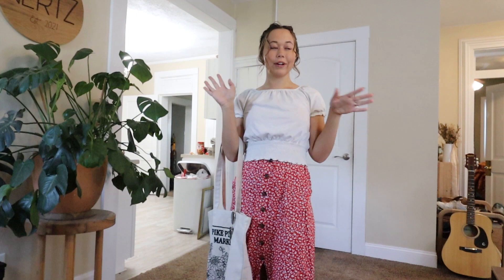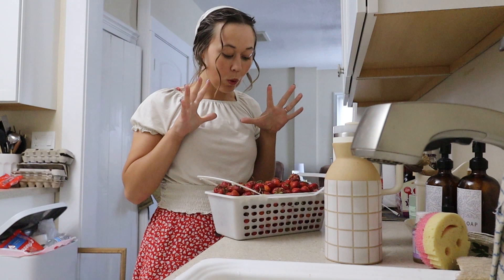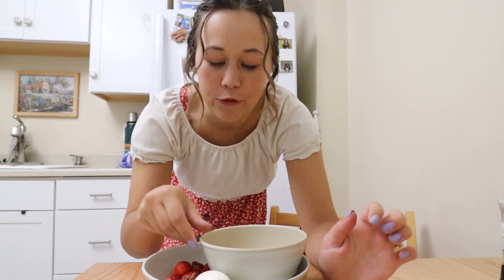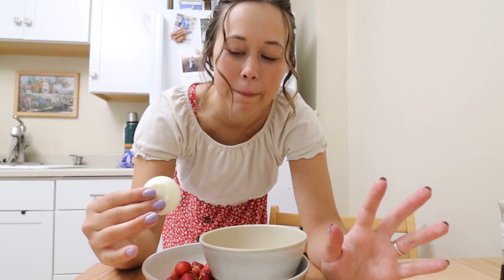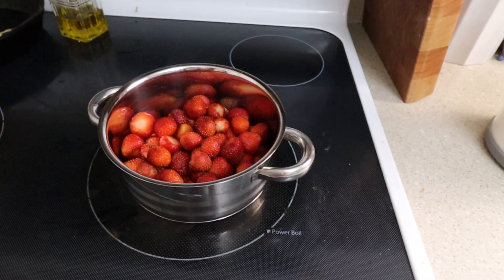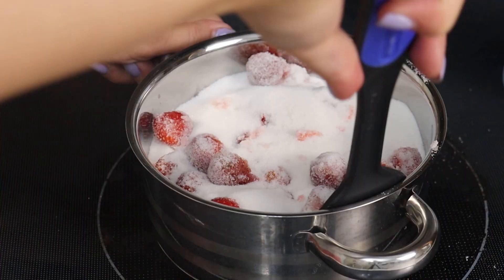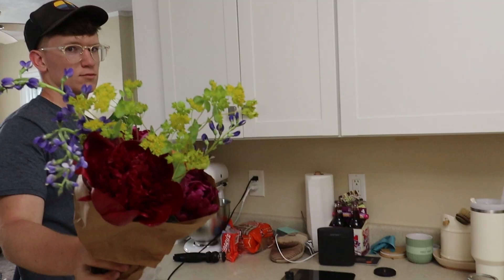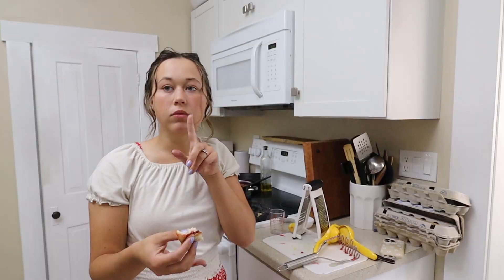strawberry picking🍓, making homemade jam, and the best strawberry shortcake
welcome to a couple summer days in my life! I'm loving summer time and today we have a bit of a strawberry themed summer vlog :) I hope you enjoy!

strawberry shortcake recipe: 2/3 c. shortening, 2 c. flour, 1/2 c. sugar, 1 T baking powder, 1/2 tsp salt
mix together and add enough milk to make drop biscuits. bake @ 350 for
15-20 min. serve with whipped cream and fresh strawberries!